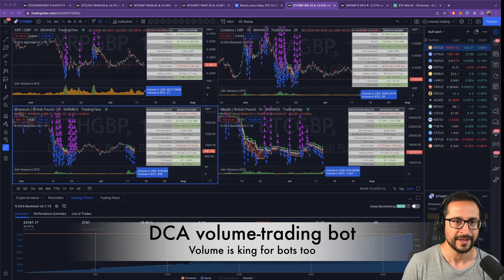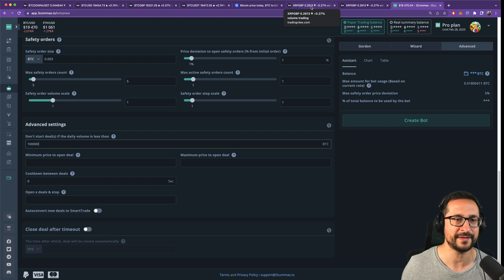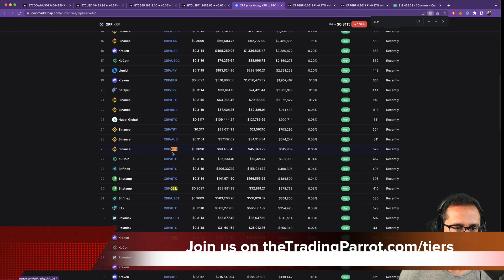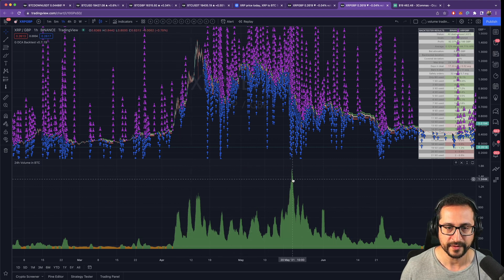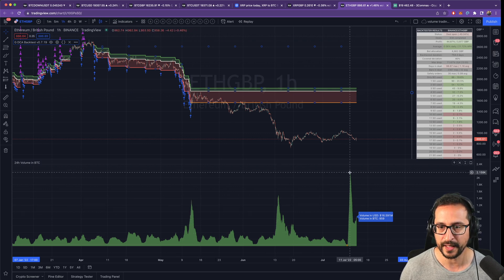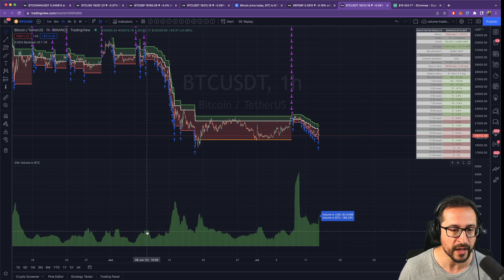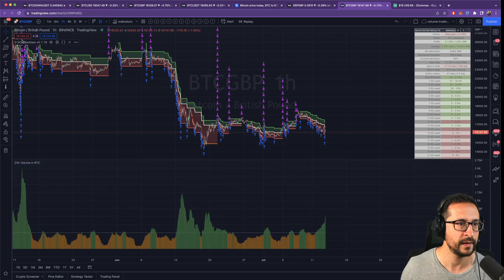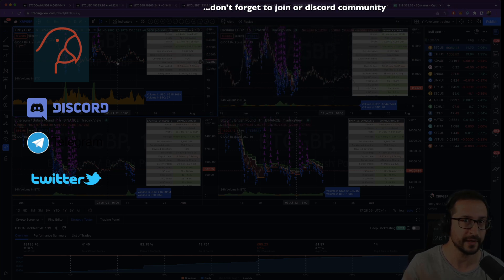Use min daily volume: prevent DCA red bags - FULL set and forget bot setup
0:00 Volume is king for bots too: daily volume indicator
1:26 Past 2 years performance
2:17 DCA bot setup
3:17 Deal start conditions
3:42 Fine tuning BTC daily volume
4:06 Finding the BTC daily vol in CMC
5:29 The 24h Volume in BTC indicator
7:27 What's the risk of not filtering with min vol?
8:25 Example of trade rescued by min BTC daily vol
10:01 Fine tuning BTCUSDT binance volume
12:40 3Commas bot settings
13:55 Is min vol on composite bots a good idea?
14:21 How to access min vol indicator?